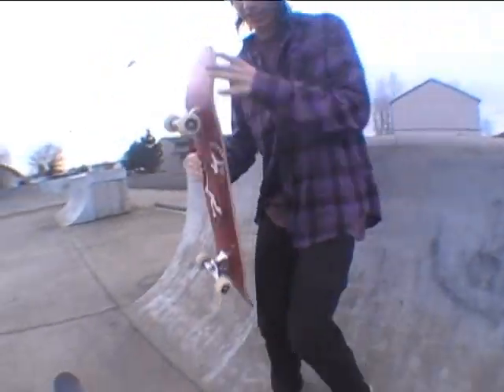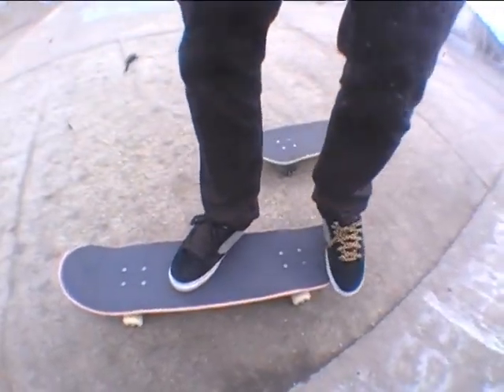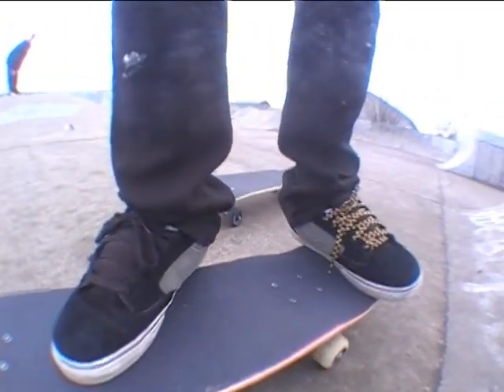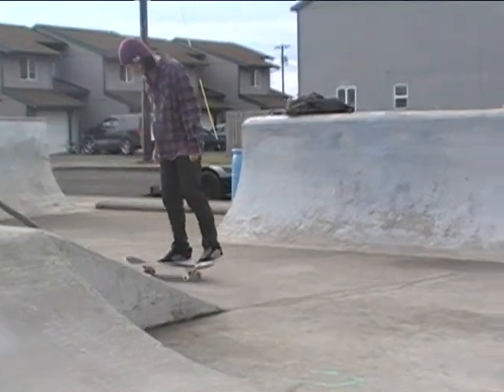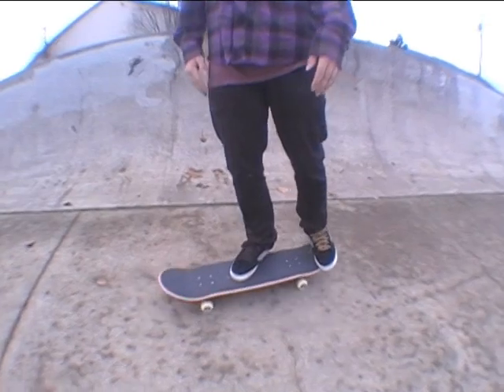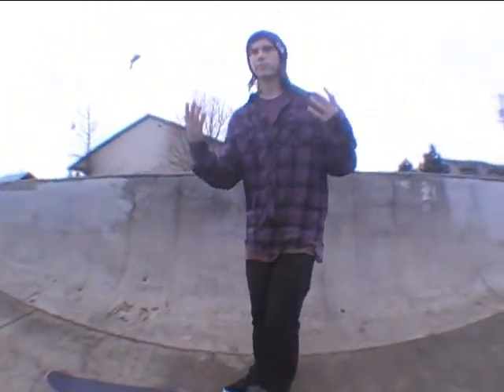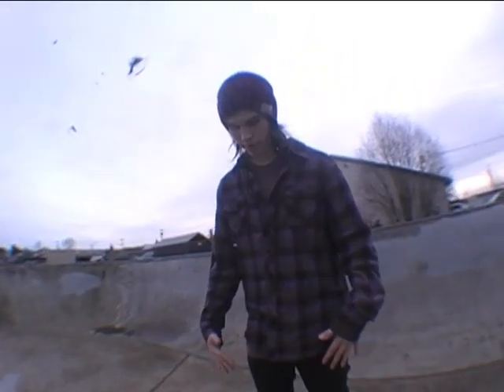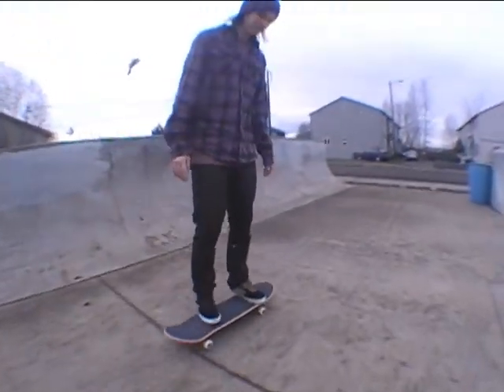how to fakie tre flip with gabe mccoy